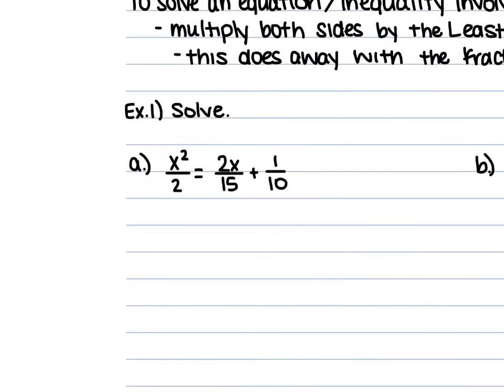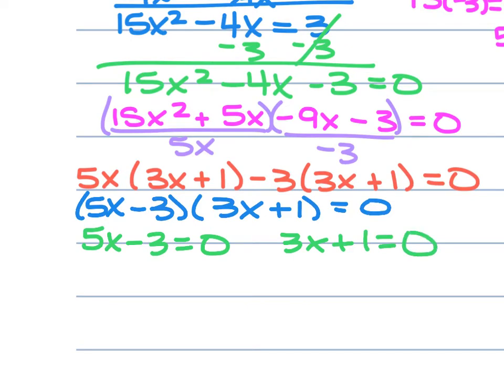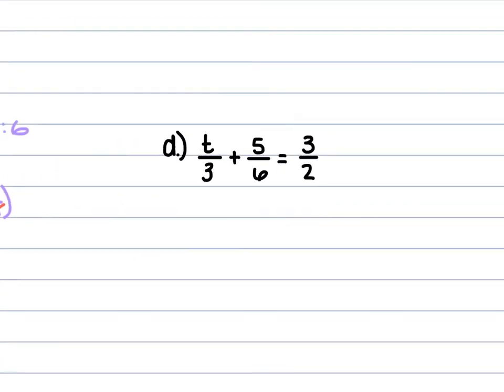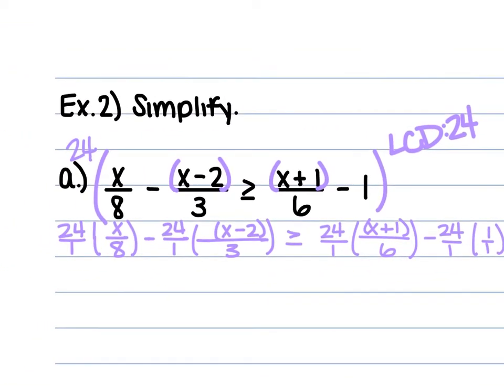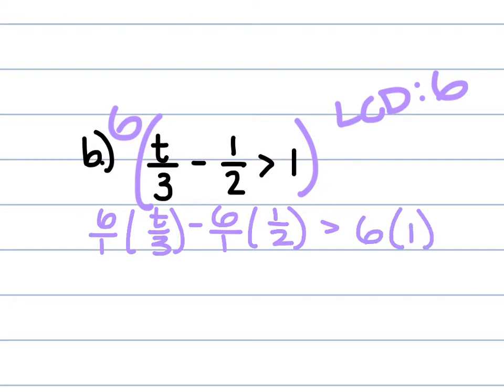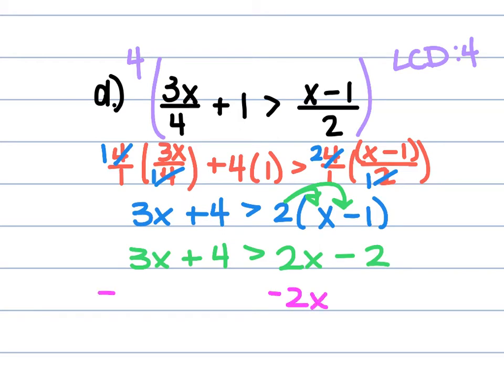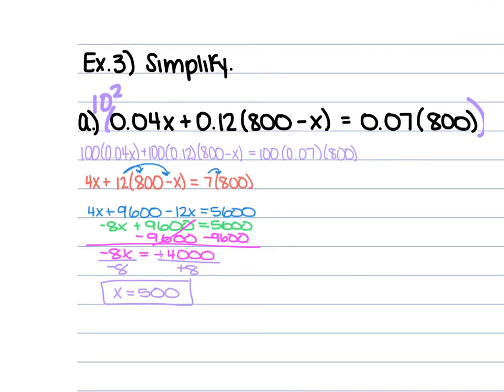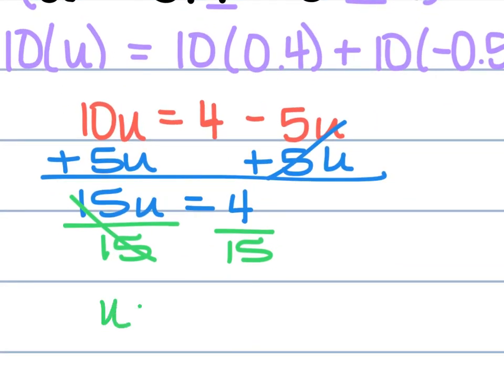4.6 Fractional Coefficients